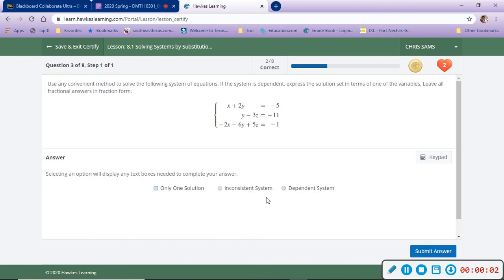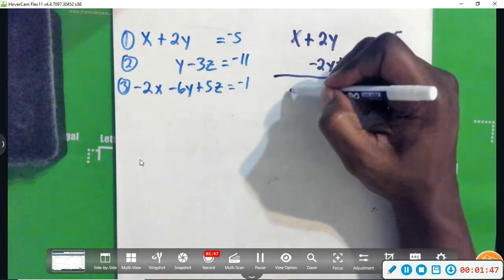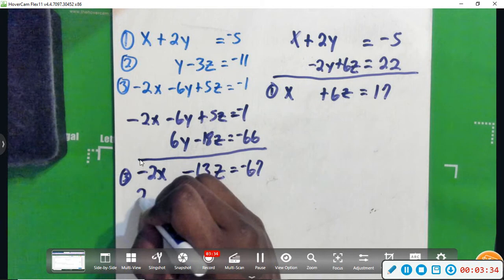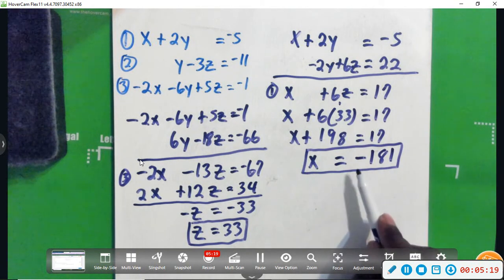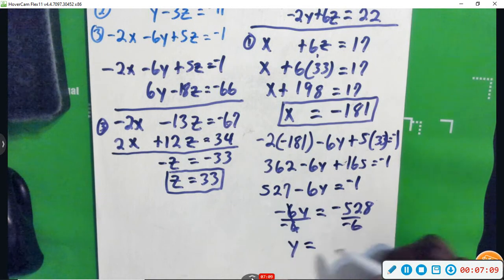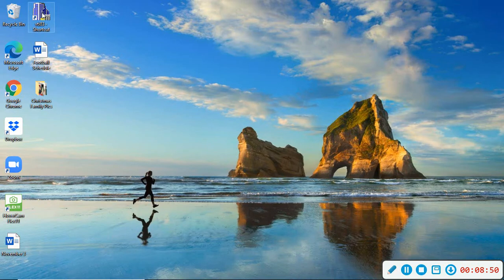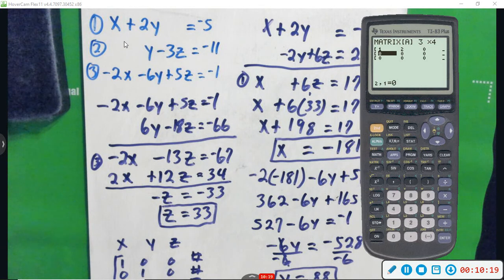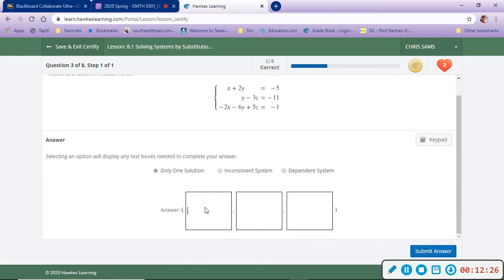College Alg 8 1 3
College Alg. 8.1 Systems of Equations